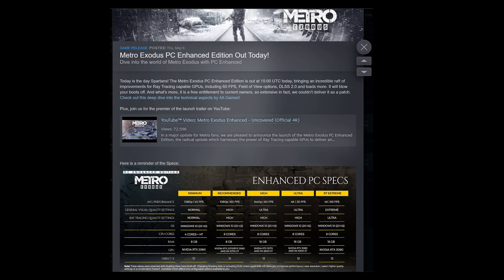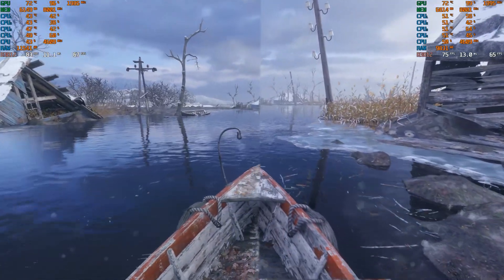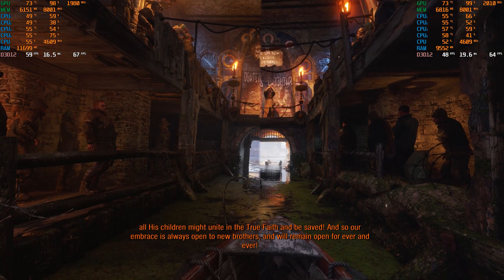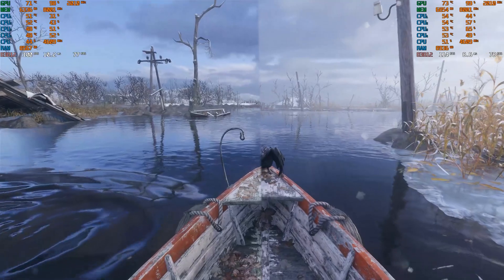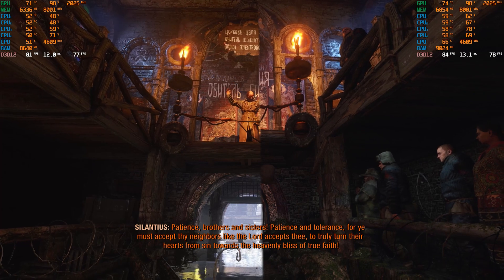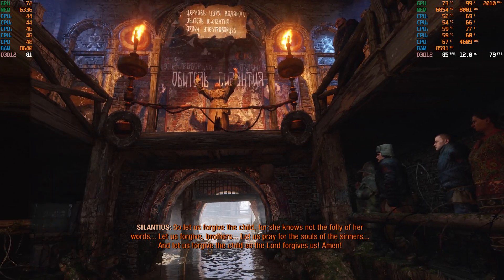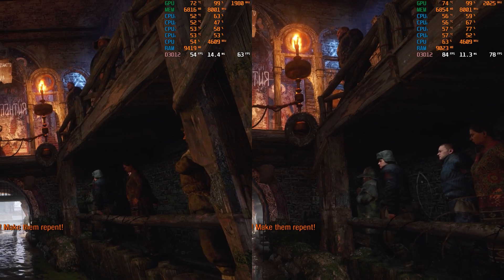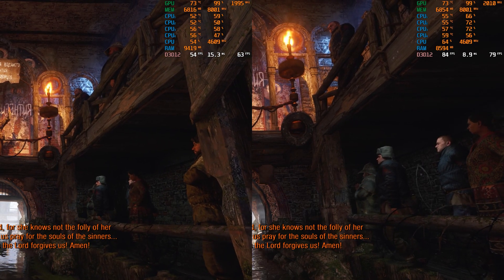Metro Exodus Enhanced edition system requirements are wrong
Performance of Metro Exodus Enhanced edition compared to standard edition on a 6700K (quad core + hyper threading).

1440p Maximum quality settings including Ultra Ray Tracing. DLSS off vs DLSS quality

0:00 Intro
0:53 Performance comparison standard edition vs enhanced no DLSS
2:42 Performance comparison standard edition DLSS on vs enhanced Quality DLSS
4:48 Image quality standard edition DLSS vs Enhanced Quality DLSS Still
5:30 Enhanced edition NO DLSS vs Enhanced edition Quality DLSS Performance/image quality comparison

Test System:
i7 6700k @4.6Ghz
RTX 3070 OC (Gigabtye Aorus master)
16GB DDR4 @ 3000Mhz (G.skill TridentZ)

Standard edition settings
1440p - Extreme Quality
Ultra - Ray Tracing
Hairworks - ON
Tessellation - ON
Texture Filtering - 16x AF
Advanced Physx - OFF
(DLSS ON for DLSS comparisons only)

Enhanced edition settings:
1440p - Extreme Quality
Ultra - Ray Tracing
Reflections - Raytraced
VRS (variable rate shading) - 4x
Hairworks - ON
Tessellation - ON
Advancced Physx - OFF
(DLSS - Quality for DLSS comparisons only